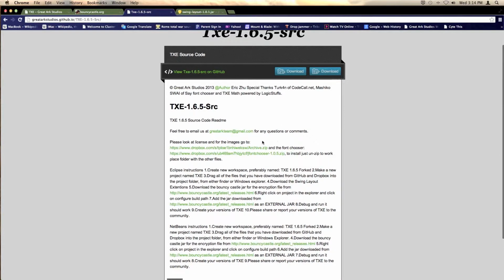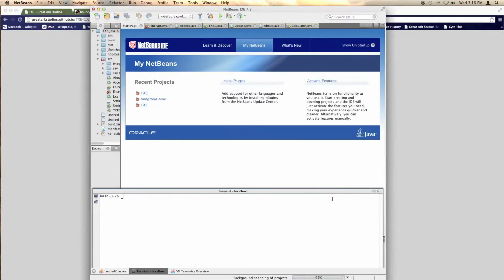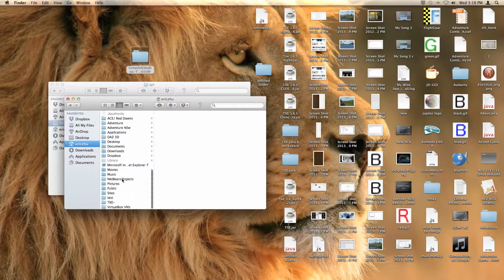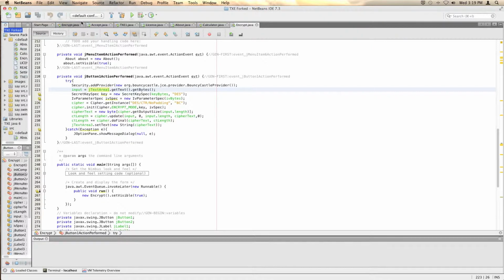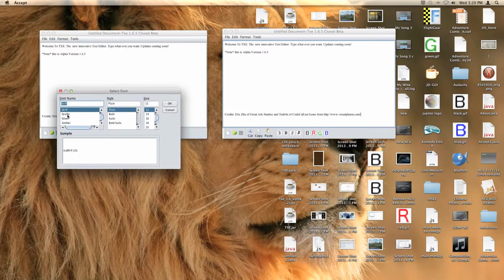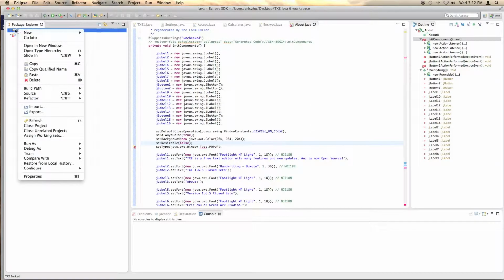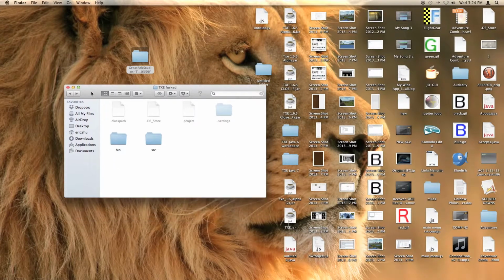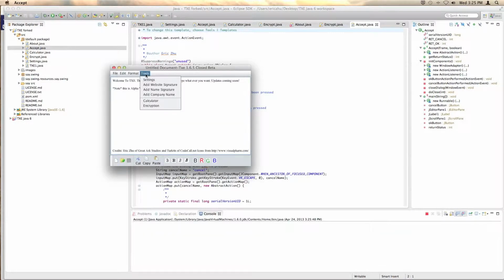TXE Now On GitHub and Open Source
TXE is now OPEN SOURCE!

This is a tutorial on how to get TXE Source Code on your computer.

This is great for people who want to learn java or just want to have a advanced text editor for their java project.

click the link on the website